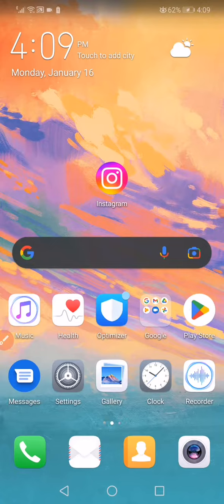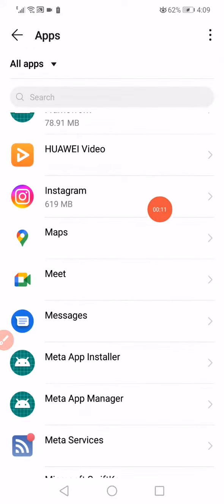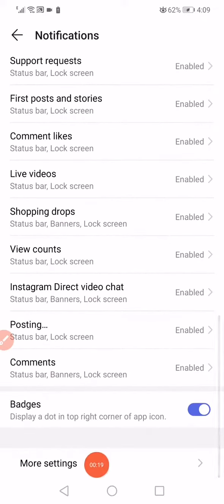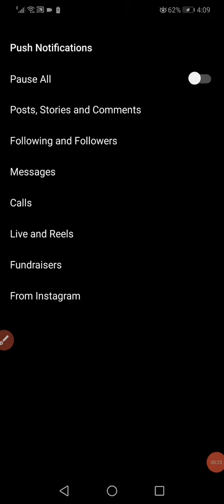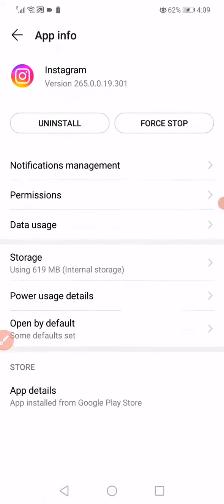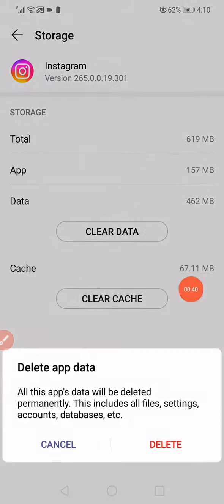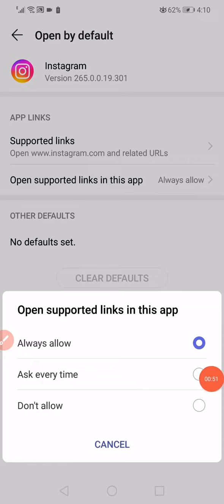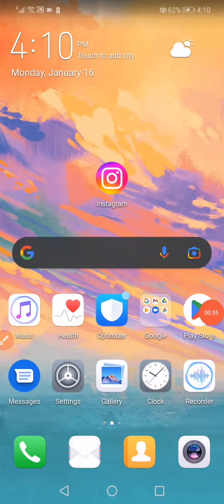How To Fix Instagram Black Screen | Step By Step Tutorial (2023)